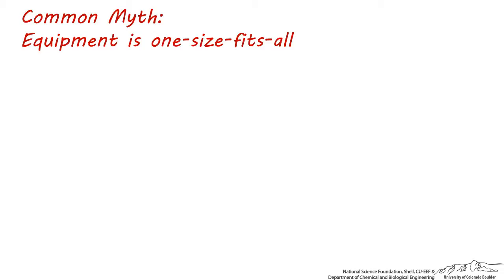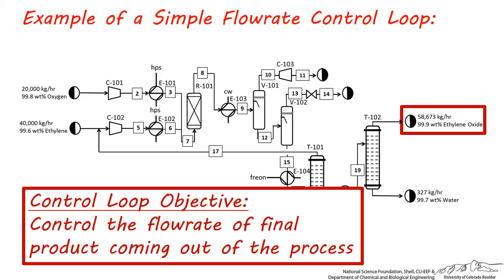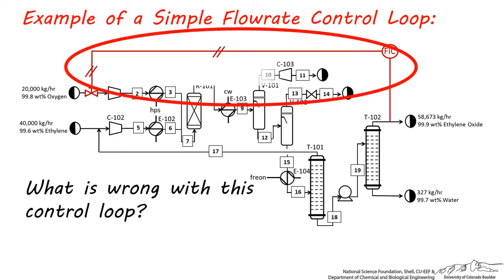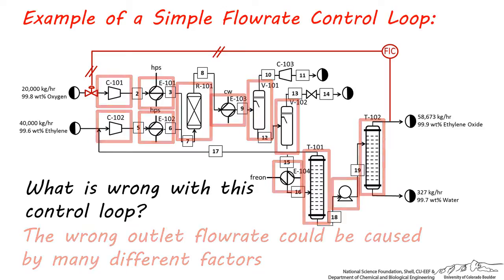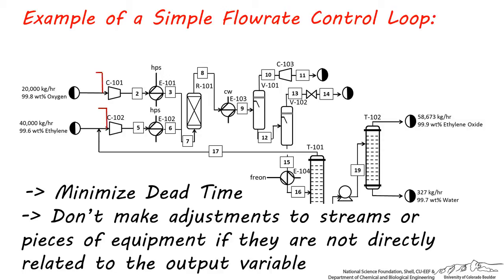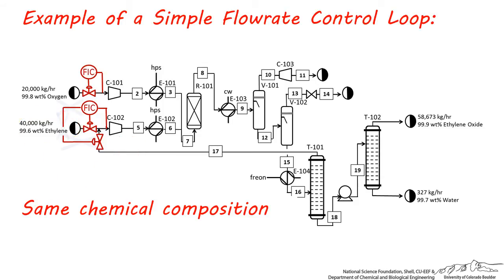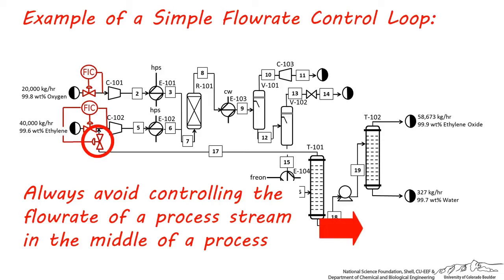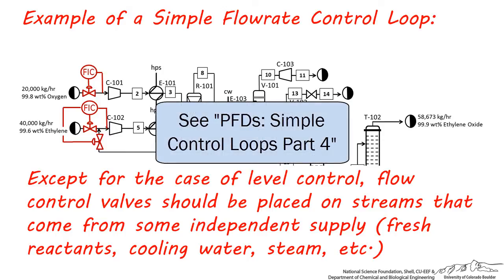PFDs: Simple Control Loops Part 3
Example of a simple flow rate control loop. Part 3 of 4. Made by external faculty and prepared at the University of Colorado Boulder Department of Chemical and Biological Engineering. Reviewed by faculty from other academic institutions.